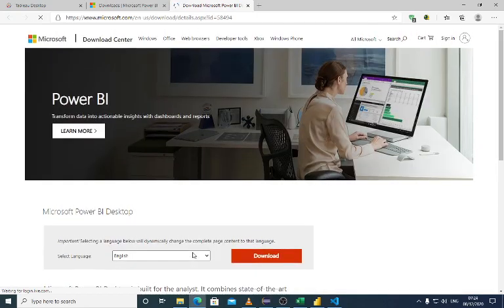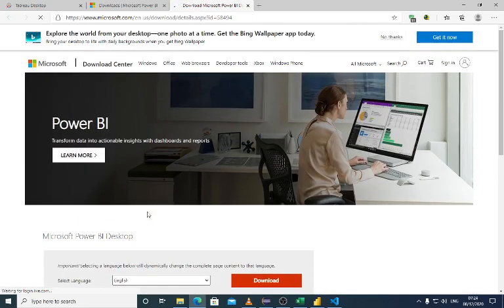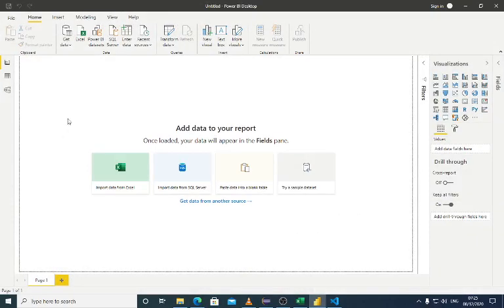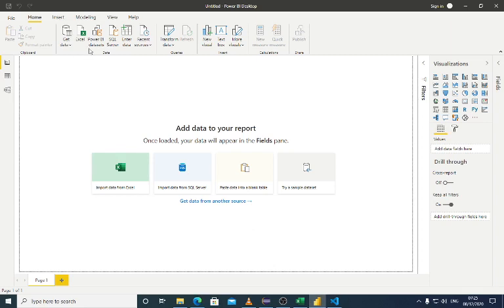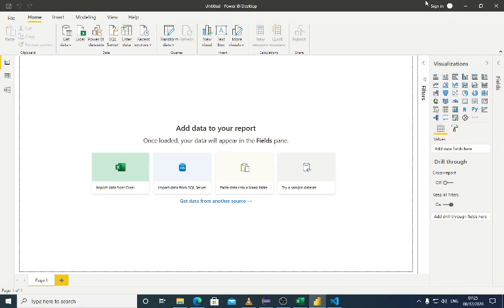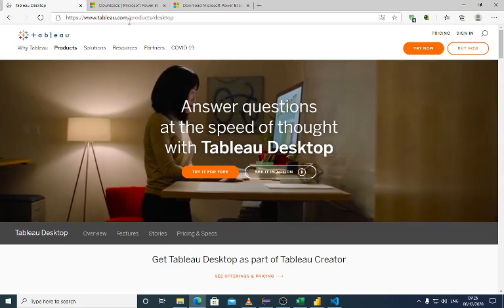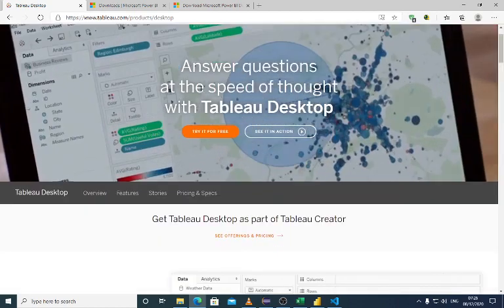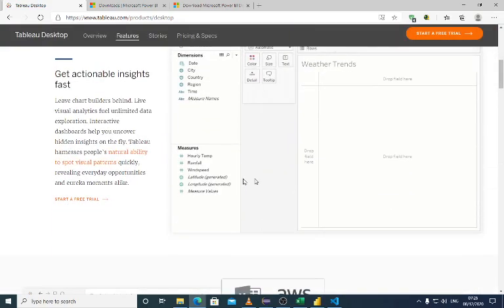Best Operating System for Data Science and Machine Learning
In this video I have explained how i have arrived at my conclusion and I hope this will make it easier for you to choose your OS based on your use of it